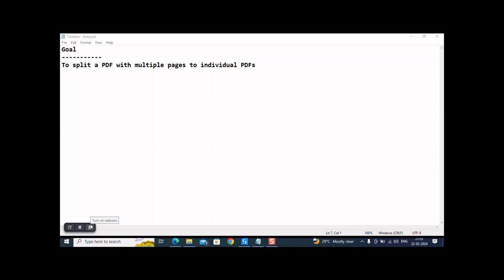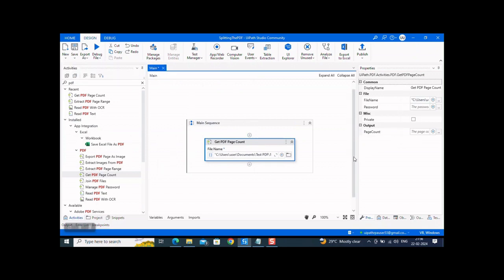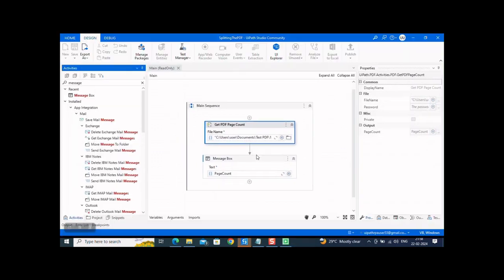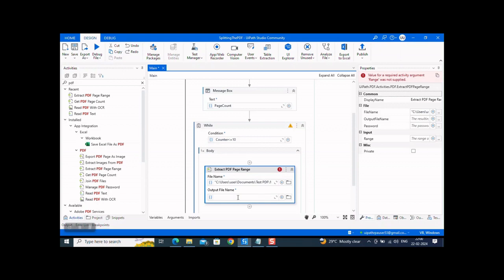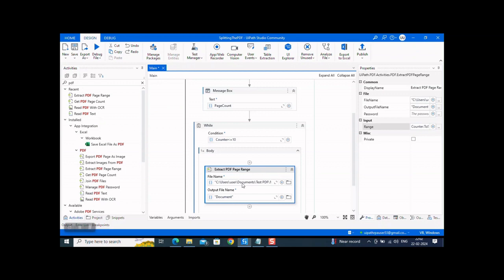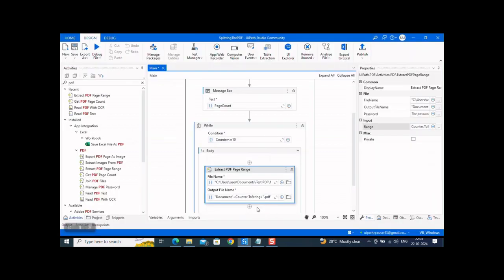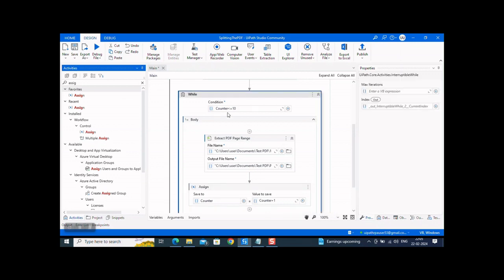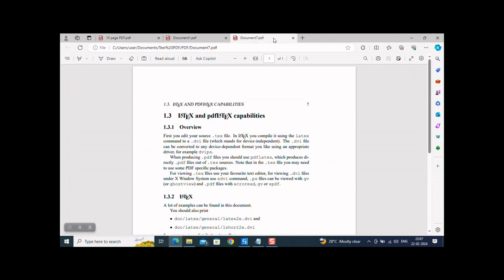Convert Multipage PDF to Individual PDFs within Minutes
🚀 In today's tutorial, we'll tackle a common challenge - dealing with Multipage PDFs containing various documents like payslips, invoices, and data. If you've ever wished to effortlessly convert these into individual PDFs, then this UiPath tutorial is tailor-made for you!

🤖💼 We'll harness the power of UiPath, a leading Robotic Process Automation (RPA) tool, to automate the PDF splitting process. No more manual labor or tedious tasks – let UiPath handle the heavy lifting for you!

📋 Topics Covered:
1. Introduction to UiPath and RPA
2. Understanding the challenges of dealing with Multipage PDFs
3. Setting up UiPath for PDF conversion
4. Creating a workflow for automated PDF splitting
5. Handling different document types within a PDF
6. Customizing the automation process based on your needs
7. Running and testing the UiPath workflow
8. Saving time and increasing efficiency with automation

🔗 Dive into the world of UiPath, PDF conversion, and automation with us! Whether you're a UiPath enthusiast, RPA newbie, or someone looking to streamline their document management process, this tutorial has something for everyone.